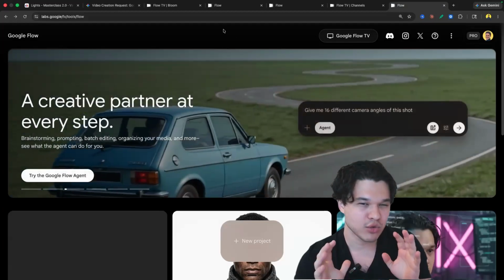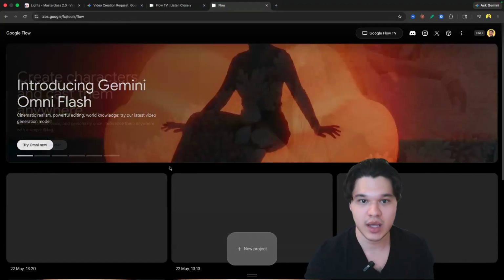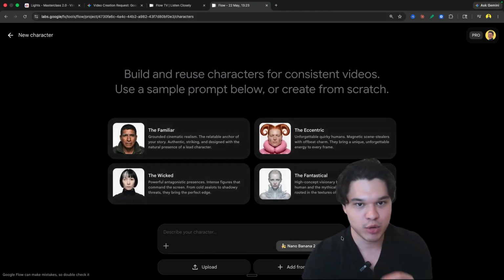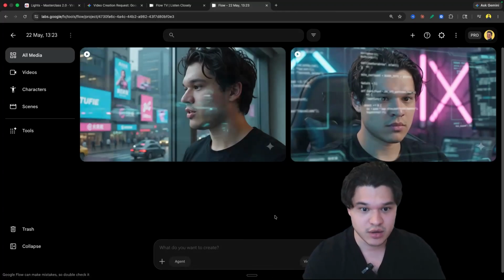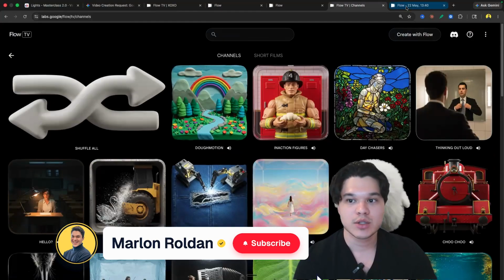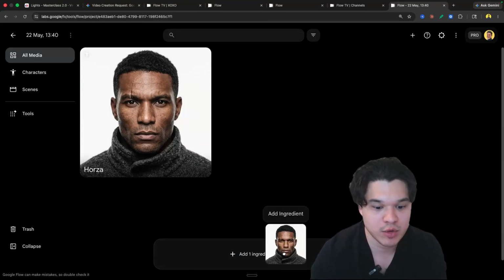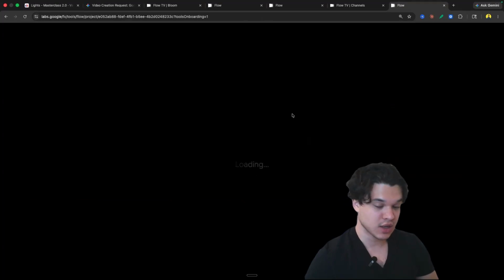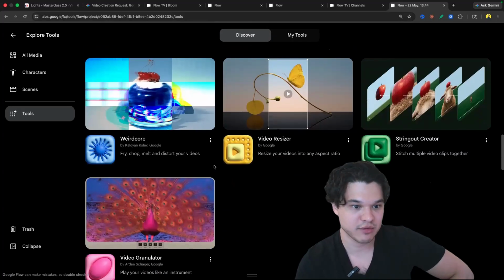Google Flow is Wild (Here's How to Use It)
We're diving into Google Flow, showcasing its capabilities as a ai video generator. This tutorial will walk you through how to use flow ai to create your own ai avatar and seamlessly integrate it into video projects. Discover the features that make Google Flow an essential tool for ai content creation.